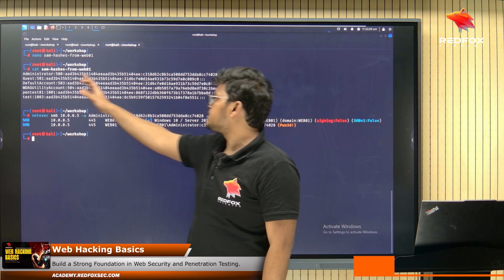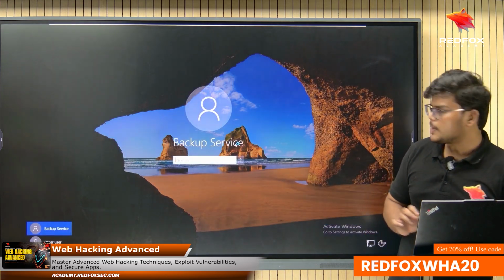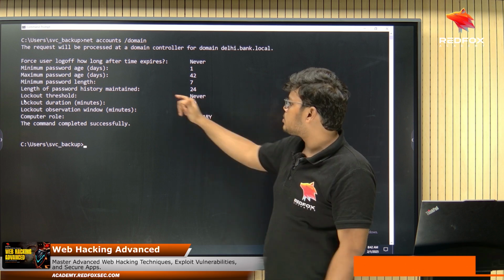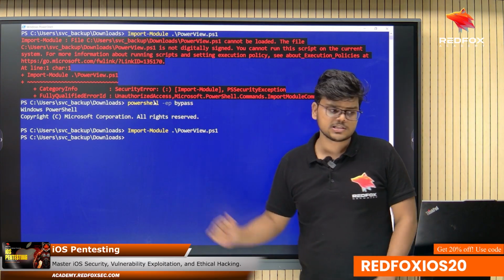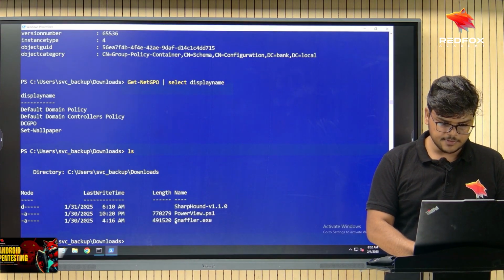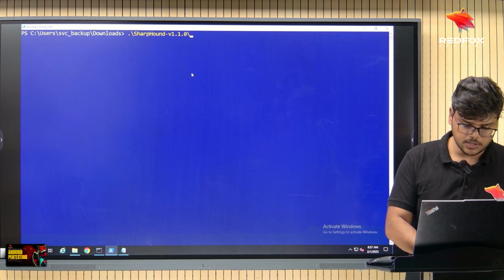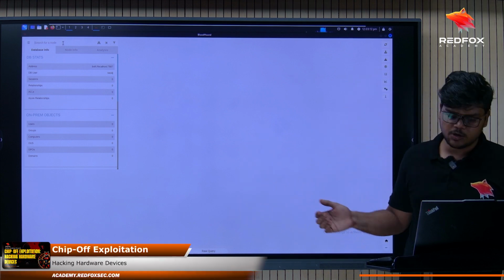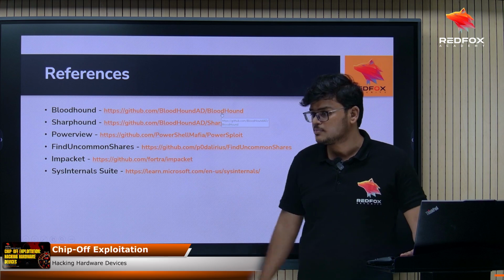Enumeration Tactics Every Ethical Hacker Must Master | Network & Active Directory Recon Explained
*Enumeration* is the most underrated phase of an attack—but it's where the smartest hackers win.

In this video, we break down the core enumeration techniques every ethical hacker and red teamer should know to gather intel on networks, services, and Active Directory environments.

Whether you're prepping for a red team engagement, diving into CTF challenges, or just starting in offensive security, this video gives you the recon skills you need to map attack surfaces with precision.

Mastering enumeration is the difference between guessing and gaining access.
Know your target before you touch it.

Watch now and start building your recon game